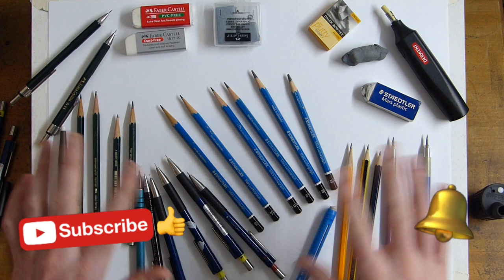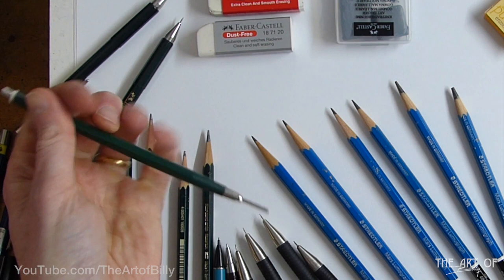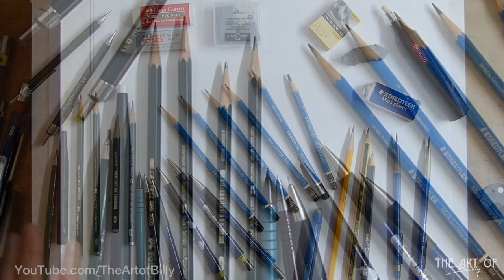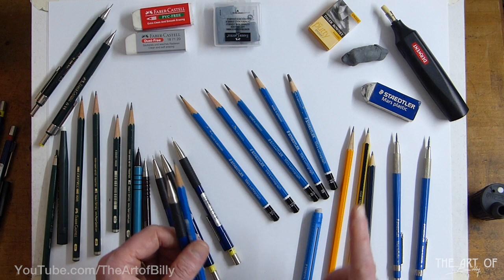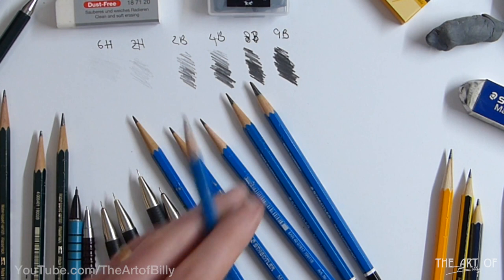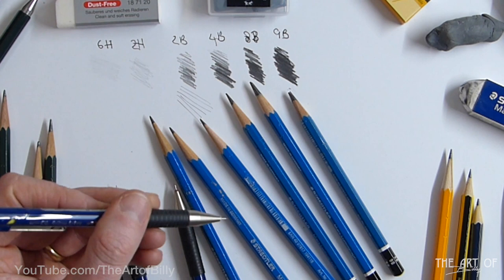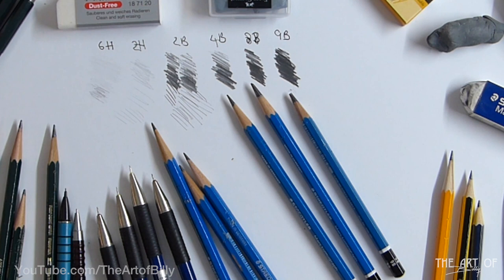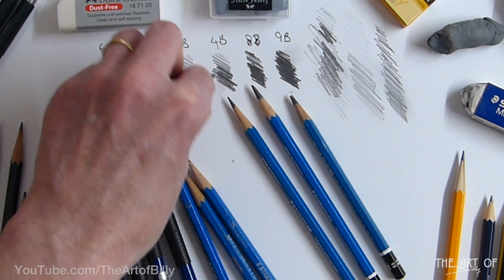What You Need To Know For Drawing With Graphite Pencils (A Basics Overview For my How To Draw Films)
The basics about Graphite Pencils you need to know to start drawing and to accompany ‘The Art of Billy’s How To Draw YouTube Videos.

This beginners art lesson will teach you what the different grades of pencil are, erasing and how different manufacturers pencils are not the same. All pencils are not made equal! So in this short video I talk you through all the technical aspects of the pencils, both wooden and mechanical. Including clutch pencils.

All my How To Draw playlists and videos are on YouTube.com/TheArtofBilly

Some links are below too.

Anyway do enjoy and like and subscribe and click the notifications bell as I will be adding lots more videos for absolute beginners and more complex with Harry Potter portraits and many, many more.

How to Draw Draco Malfoy's Portrait from Harry Potter in Year 1 at Hogwarts for Beginners

How To Draw A Toilet Roll, A Cell and A Zombie with Billy (and over 110 otherFree Homeschooling drawing lessons)

How to Draw a Zombie from Plants vs Zombies and what Graphite Pencils to Survive the Apocalypse